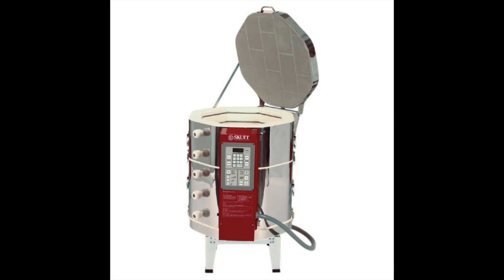Making Pottery on "Let's Create Pottery Lite"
This video is about Making Pottery on "Let's Create Pottery Lite"